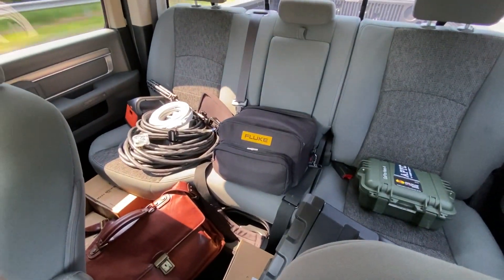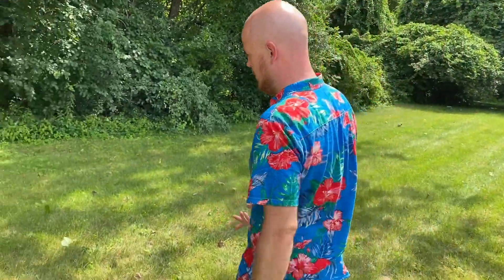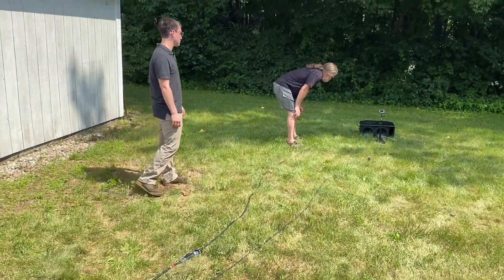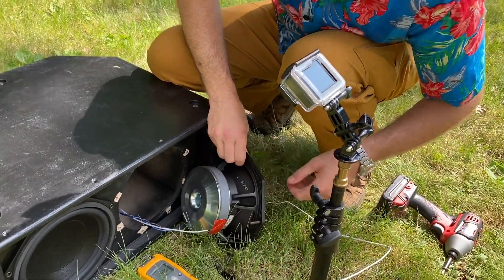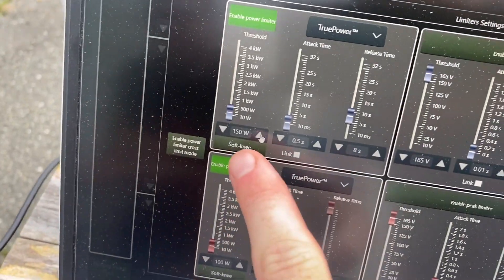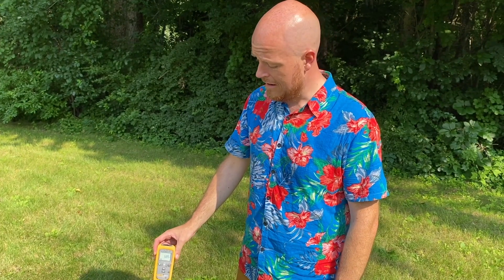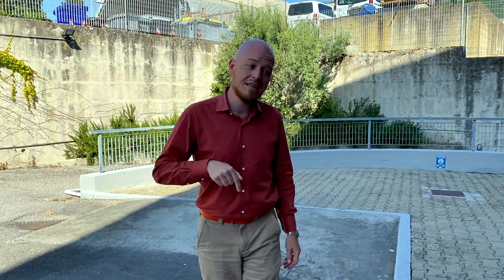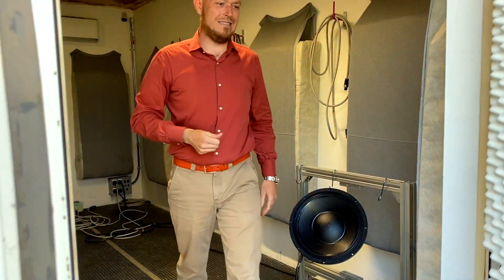Limiter Setting In (a) Field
With nothing more than a noise source and a thermocouple you too can get pretty accurate power limiter settings! If you don't have a full day to spare, though, you can get pretty close by using this one simple trick I demonstrate.

1:00 Test Setup
3:16 Limiter at 60w
4:36 Limiter at 80w
5:50 Limiter at 150w
6:54 Then we destroy it
7:38 Technical explication
8:42 AES Power Test Demo